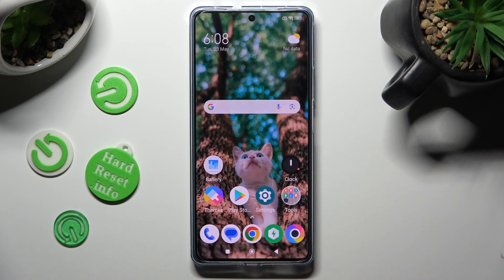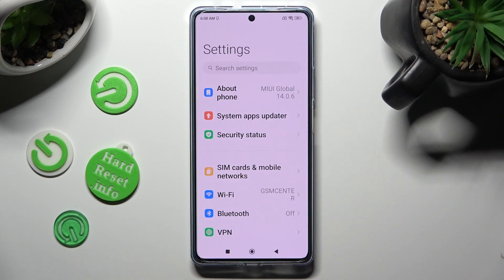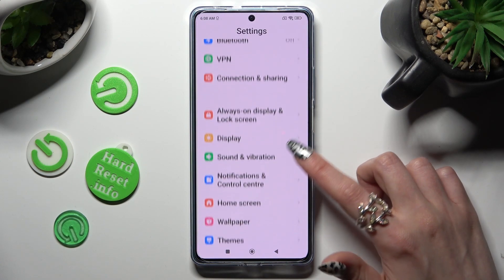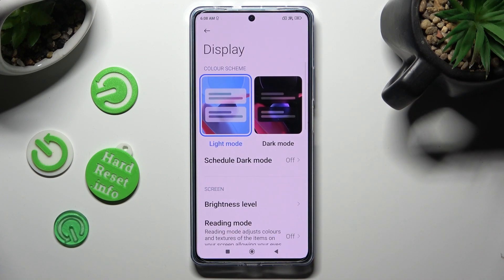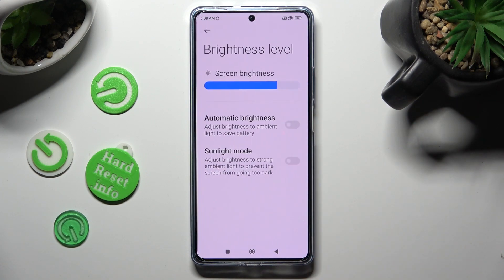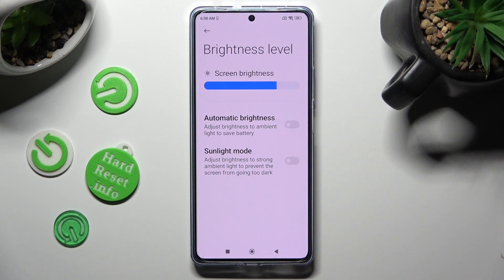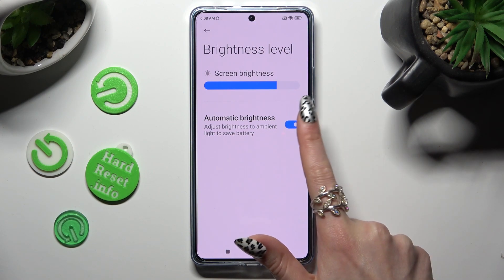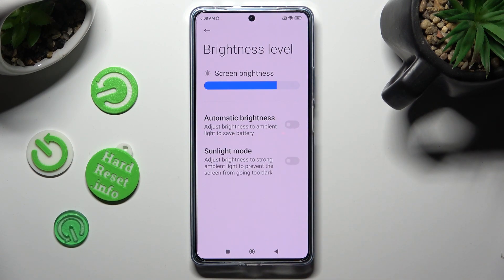How to Manage Adaptive Brightness Feature Poco F5 – Disable Automatic Brightness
To use the full potential of the POCO F5

We can assist if you're seeking for a way to stop your Screen from Changing Brightness on its own! Simply pick up your Poco F5 and follow the instructions in this guide. You will discover where to find and use the Adaptive Brightness function in this manner. After that, if you decide to switch it off, your Screen will no longer be able to Adjust the Brightness. Don't worry, we'll also explain how to Enable it. So, let's get started!

How to Use Auto-Brightness in Poco F5? How to Enable Auto-Brightness in Poco F5? How to Activate Auto Brightness in Poco F5? How to Switch On Auto Brightness in Poco F5?